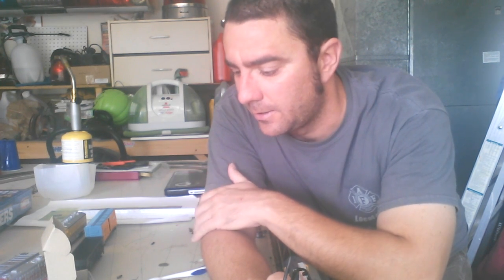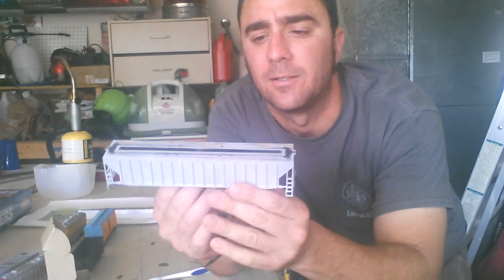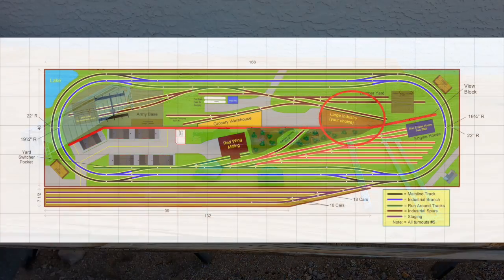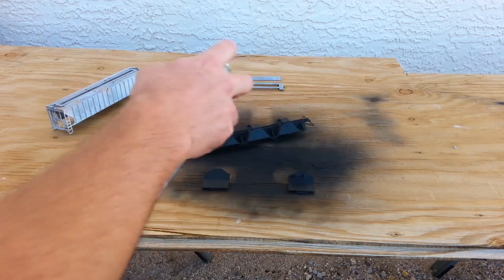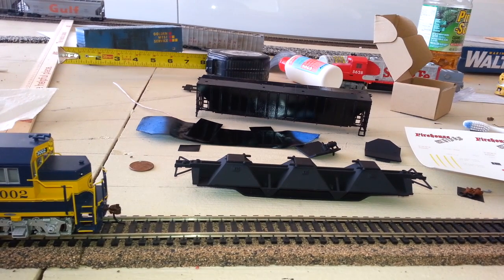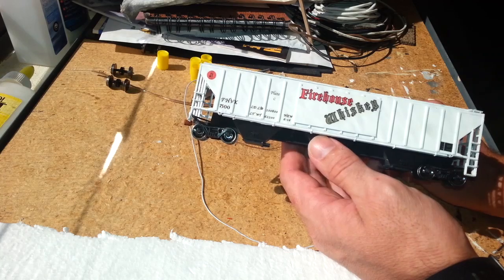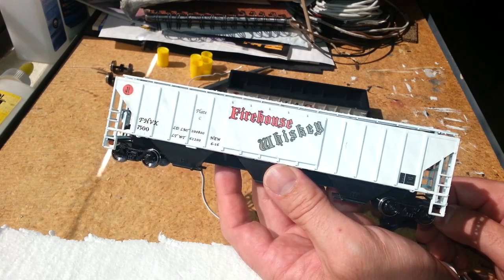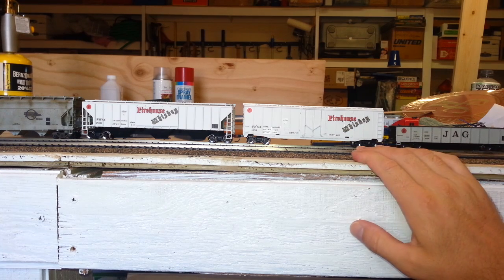Firehouse Hopper-Box Car (Decals)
This video is about Firehouse Hopper-Box Car

Where I bought the trucks and wheel sets.